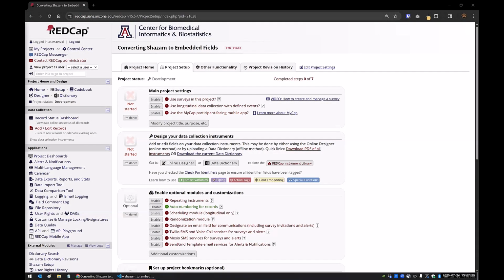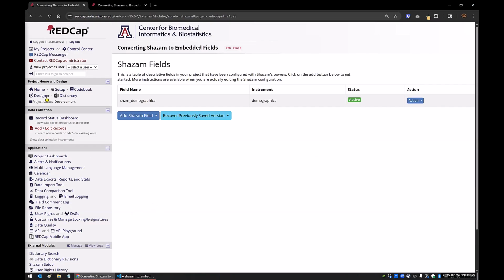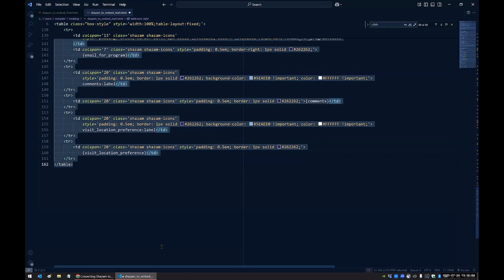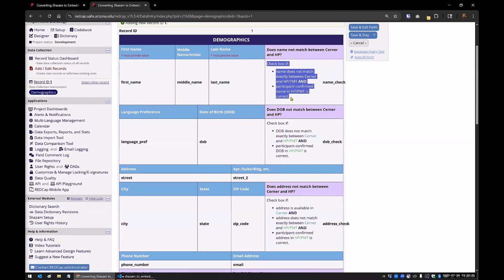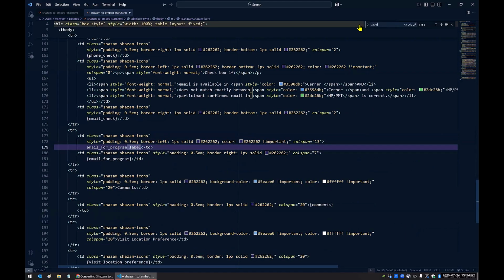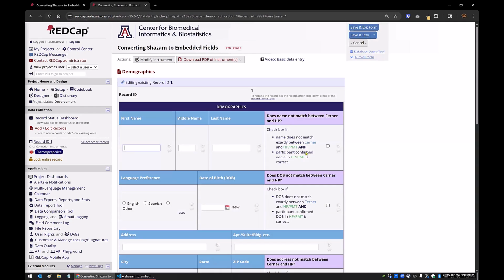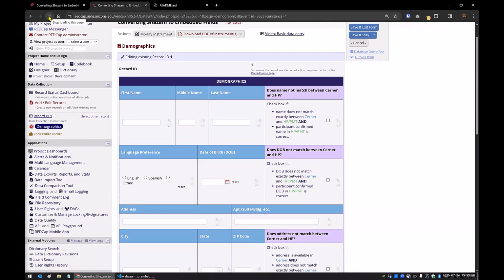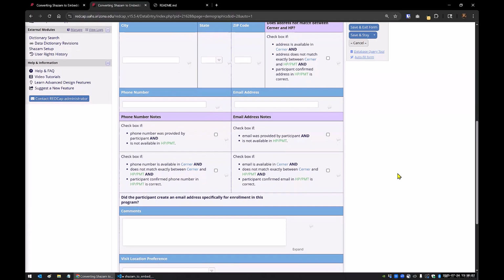Convert Shazam HTML to Embedded Fields